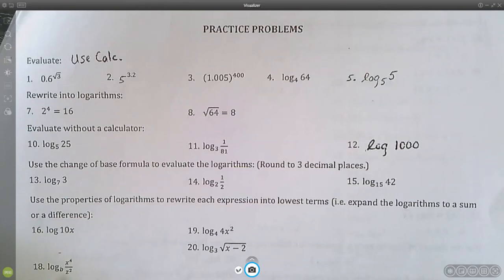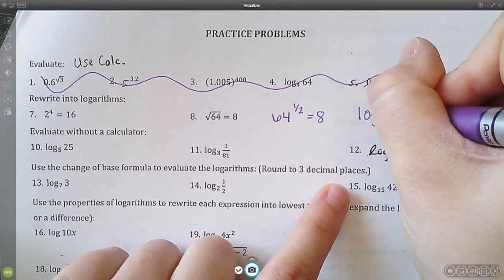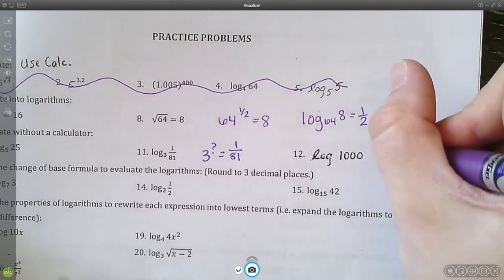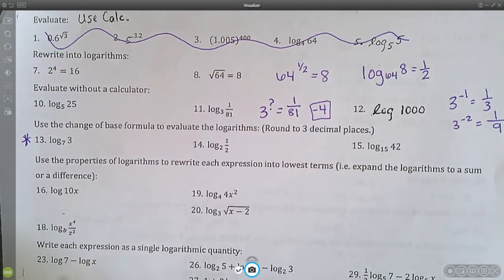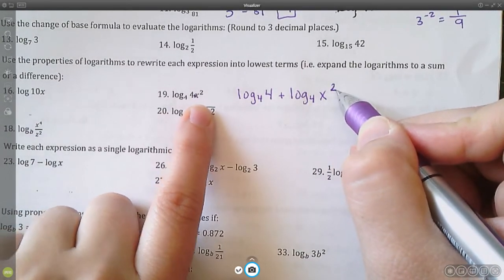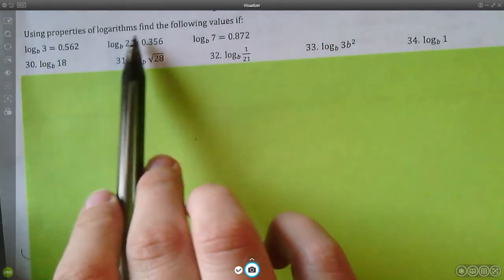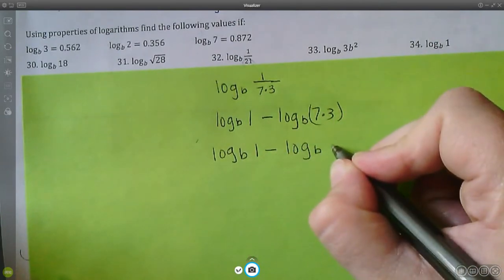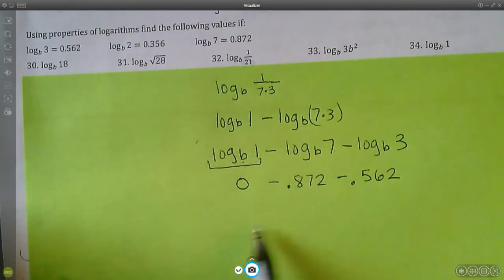Logs Practice Problems